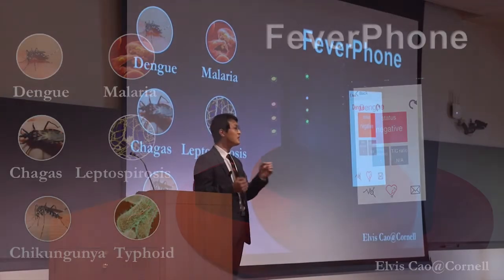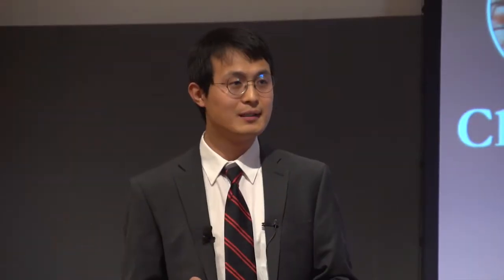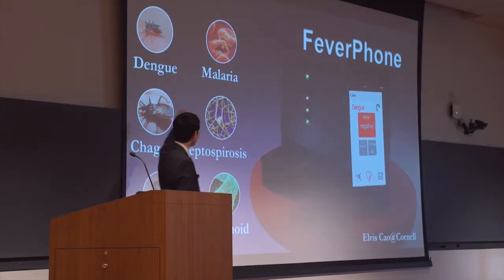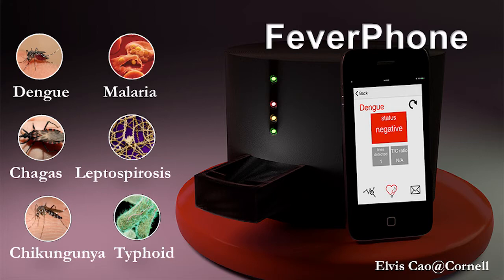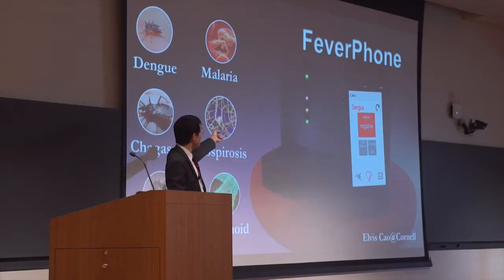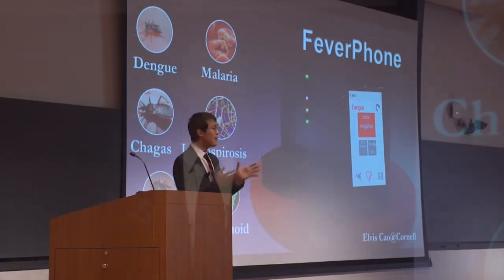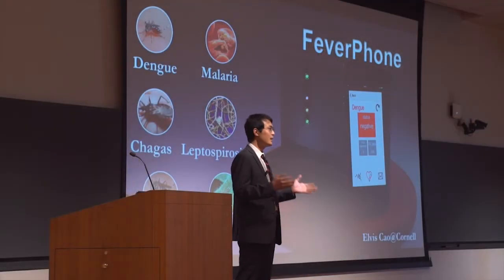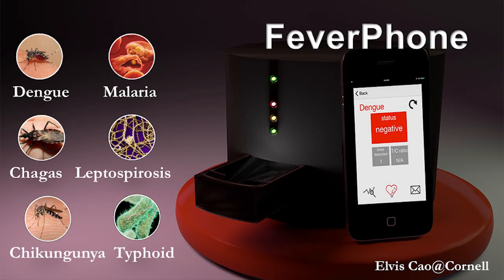Xiangkun Cao presents at Cornell's 2017 3MT Competition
People's Choice Winner Xiangkun Cao